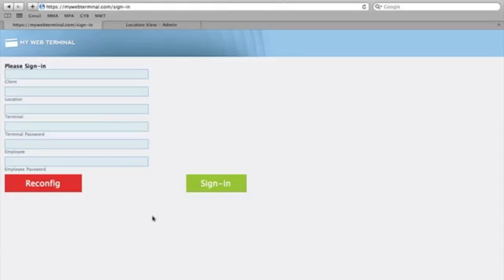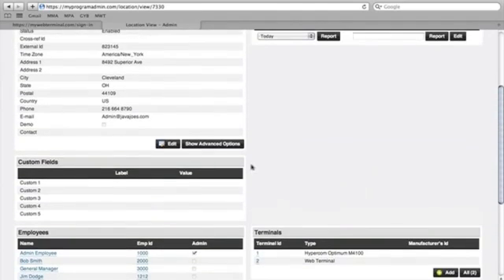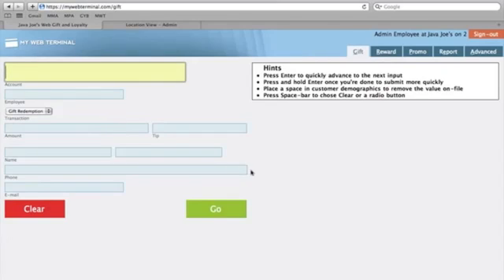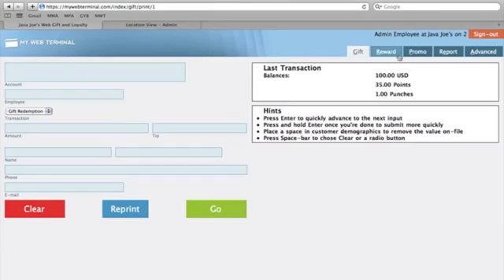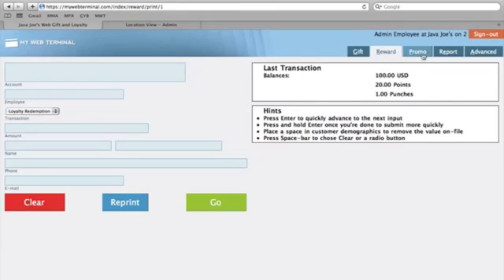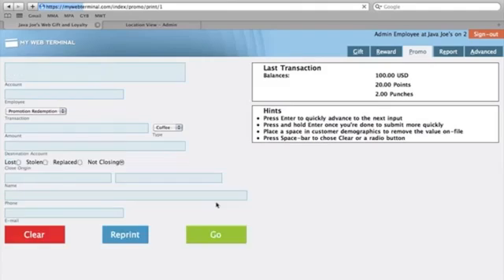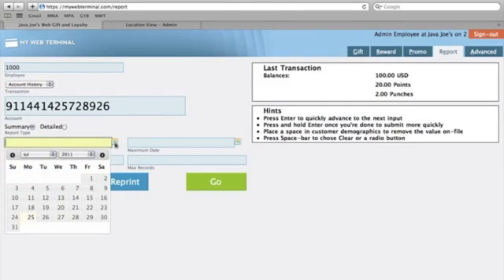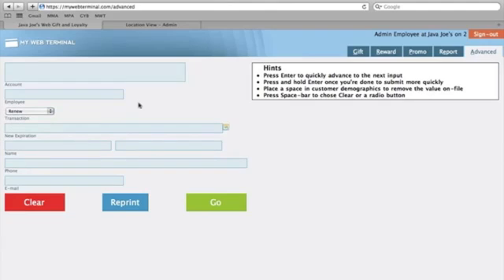Gift and Loyalty Web Terminal.mp4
This video describes the basic features and funtionality of the bSmart Rewards Gift and Loyalty Program Web Terminal or Virtual Terminal for processing Gift and Loyalty Transactions over the internet.  The Merchant can process transactions from any PC with Internet connectivity.  Transactions can be Keyed or Swiped.